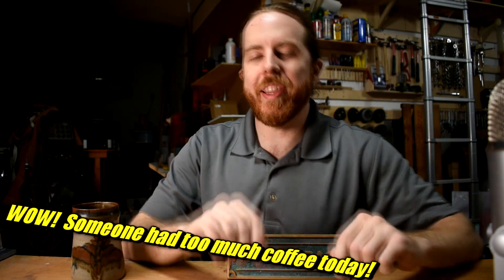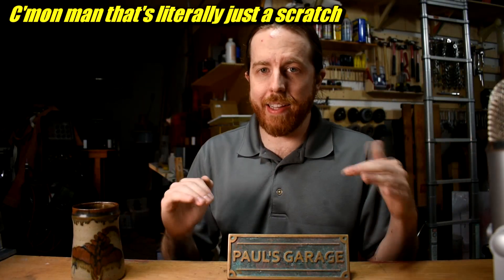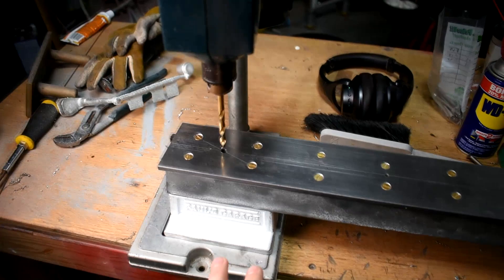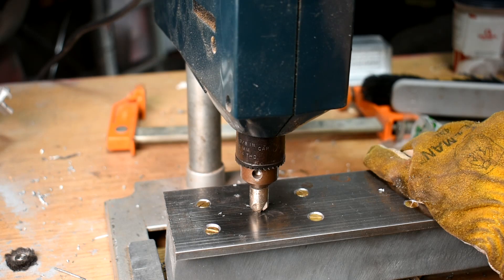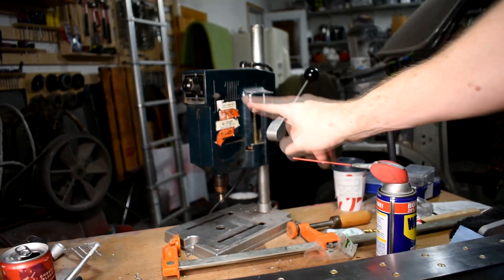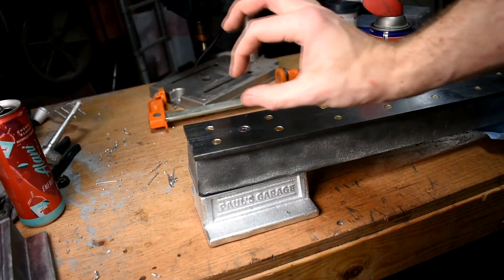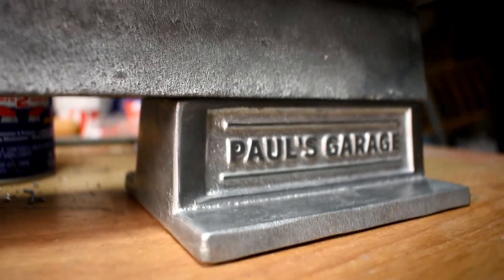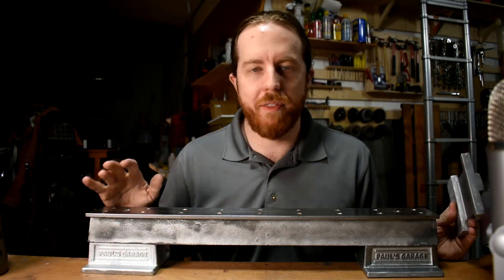Assembling the Gingery Lathe Base | DIY Metal Lathe Part 4.5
(large one) (small one)

Mailing Address:
1818 Milton Ave STE 100 # 1973